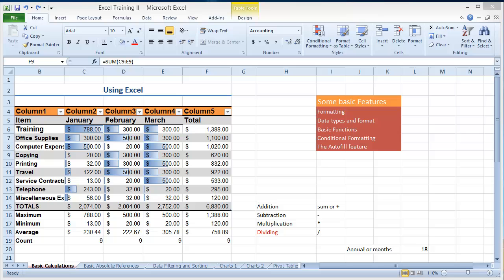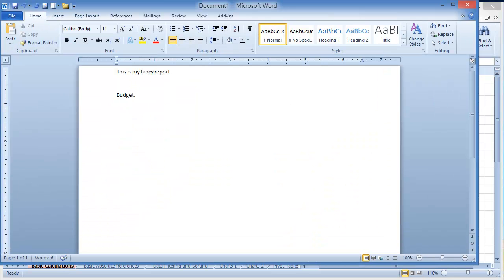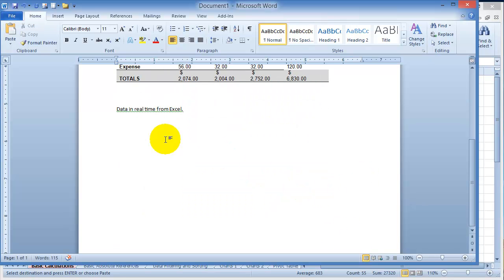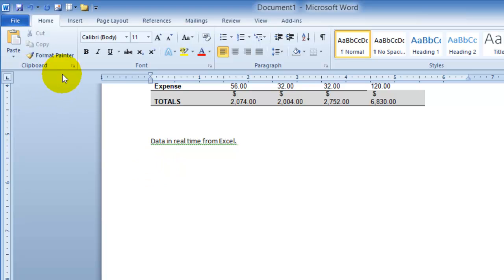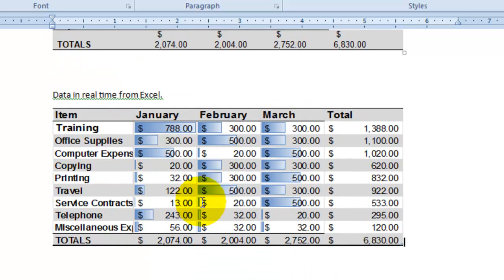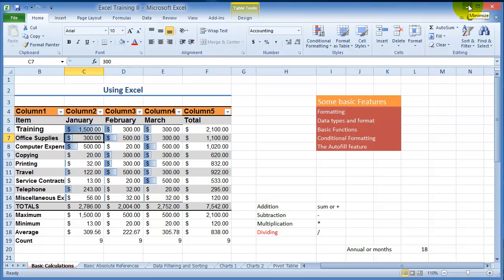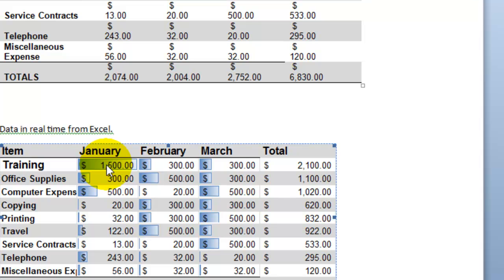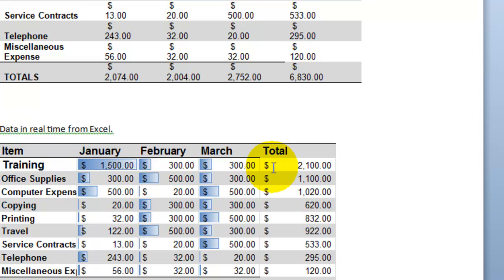Linking Excel data with Word to create up-to-date reports from the Excel file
The video covers the steps on how to link an Excel file with a Word document. The procedure is for Excel/Word 2010. It should work the same way for other versions too. For more information and other tutorials visit us